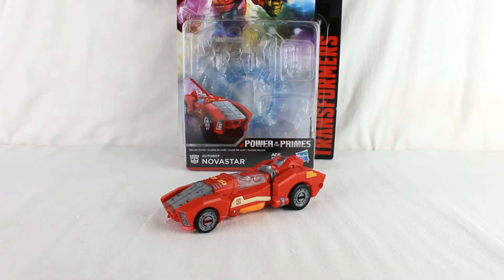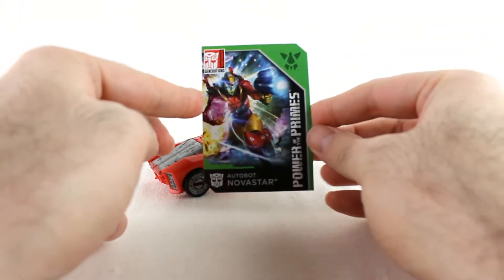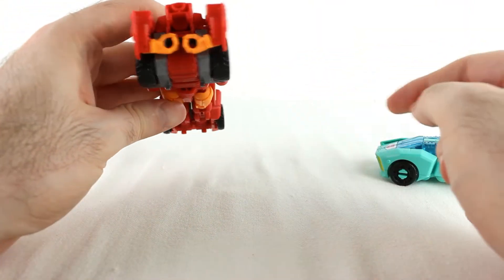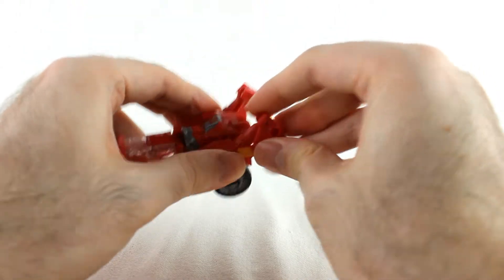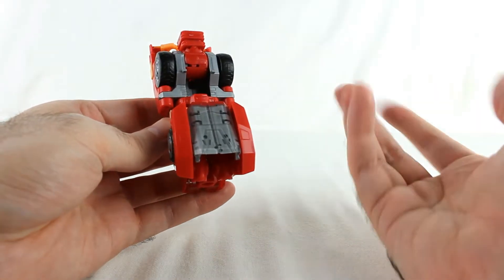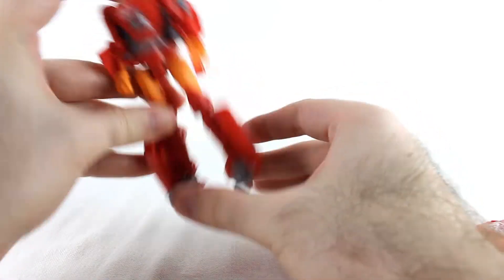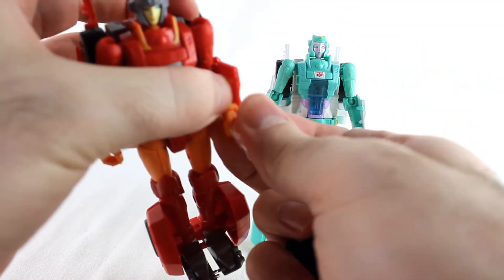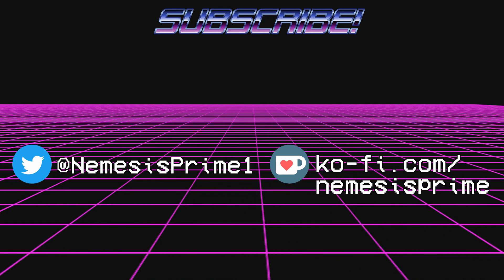Nemesis Reviews Transformers Power of the Primes Novastar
Another of Elita-1's crew, Novastar! Or Firestar, as she used to be named. She's also the only new figure in the 4th and final deluxe wave.